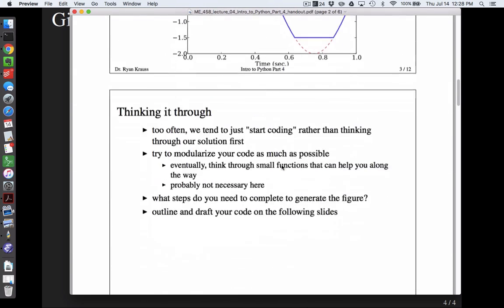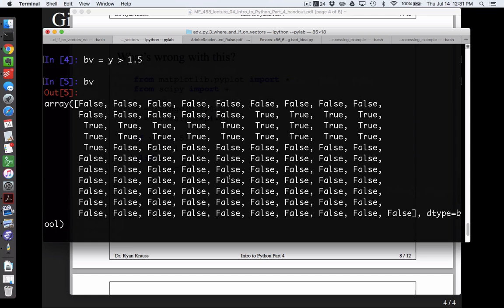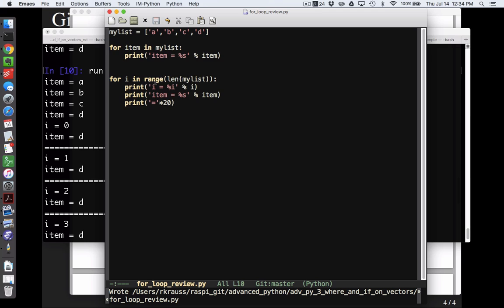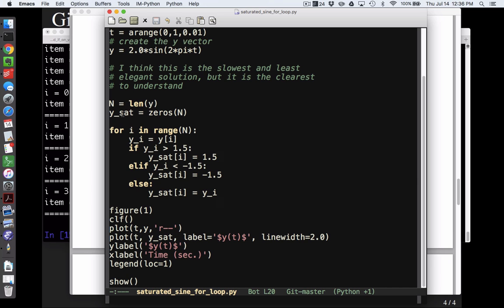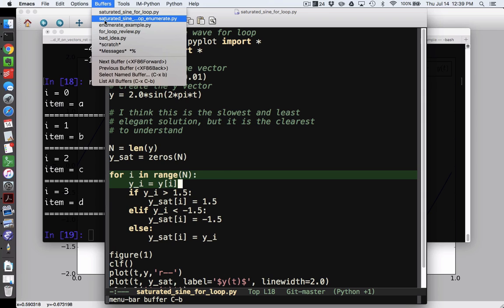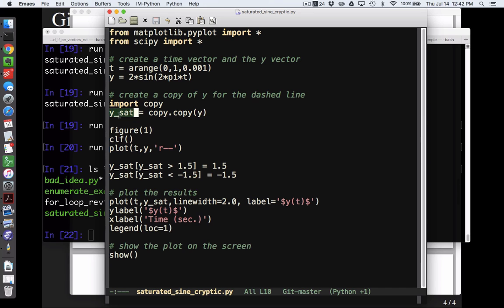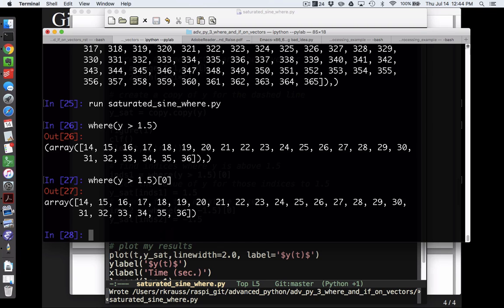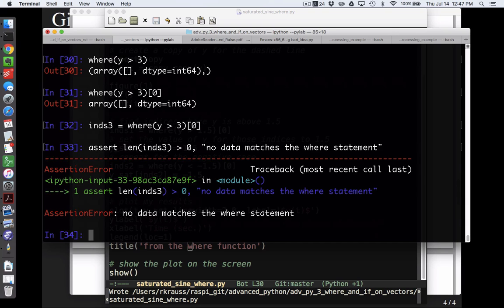Advanced Python 3B: Where and If/Then on vectors (part 2)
second part of the previous video on numpy.where and if/then on vectors/arrays